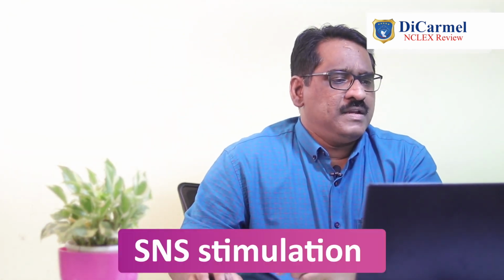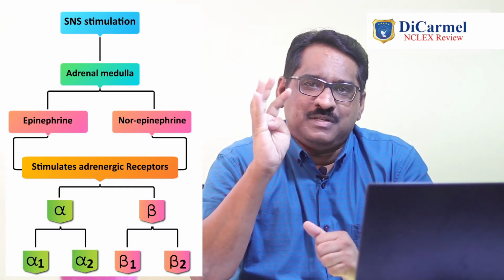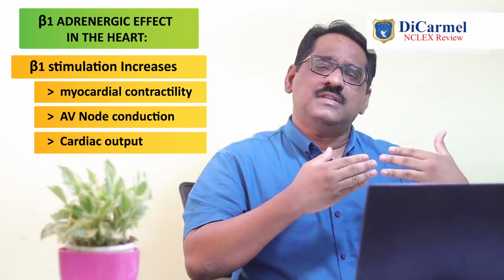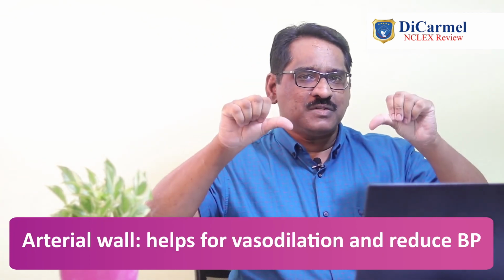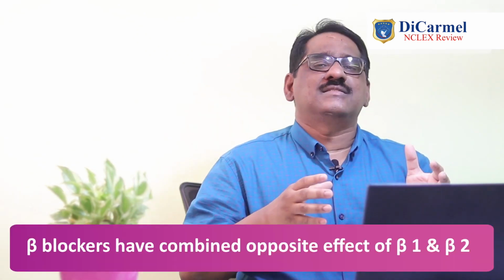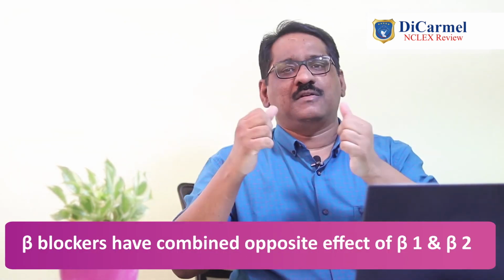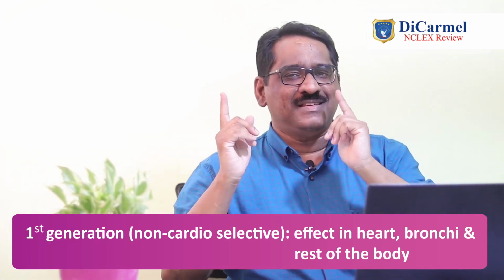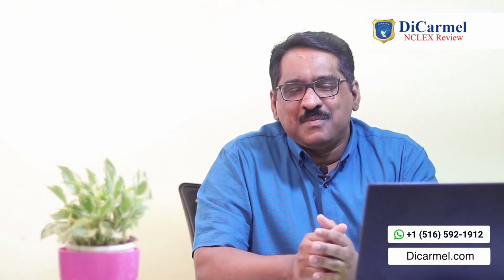Why No Beta Blockers for Asthma Patients? NCLEX RN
DiCarmel NCLEX Review
We don’t give the FALSE 💯 pass rate!
But, we give the TRUE best pass rate for your unique background !